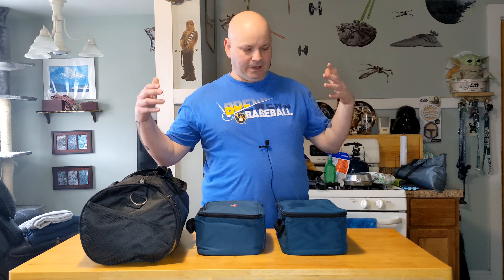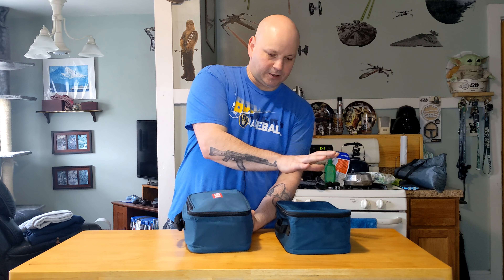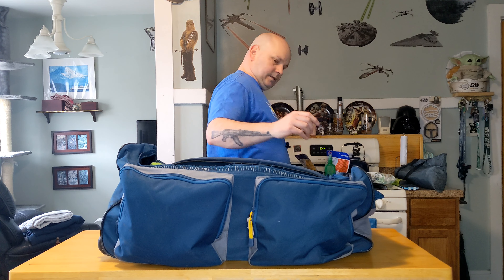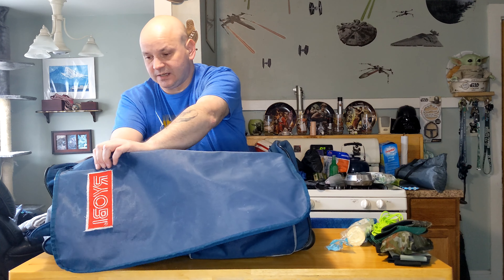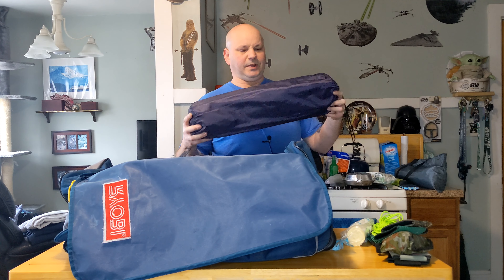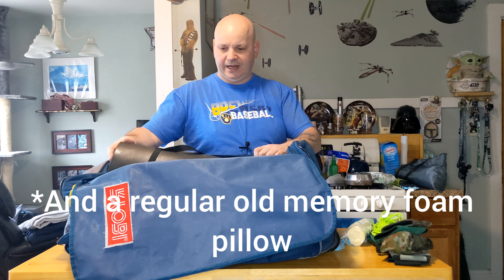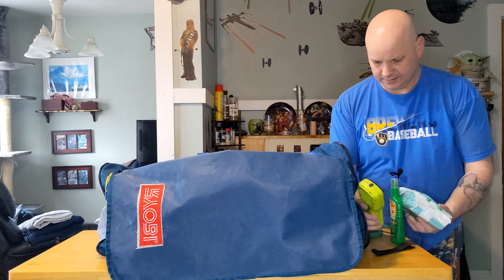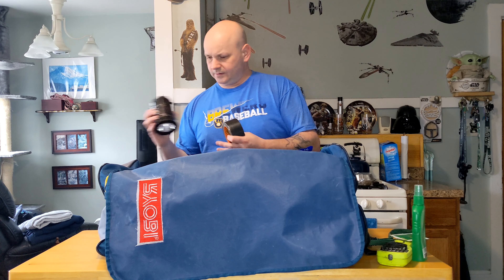Camping Spring Cleaning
Boring? Probably
Unnecessary? More than likely.
Helpful bits? A few

But it's content none the less.